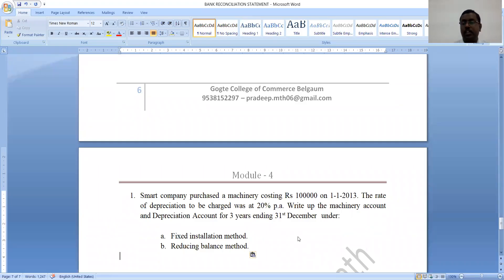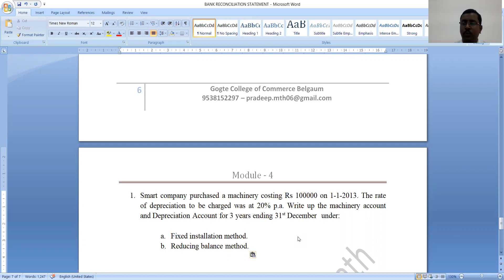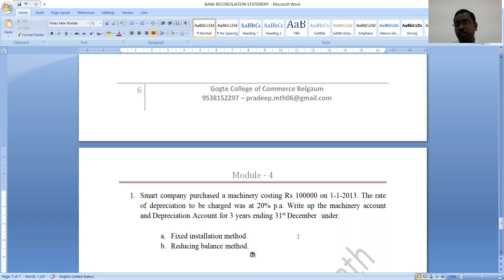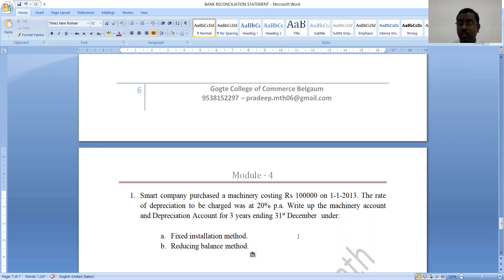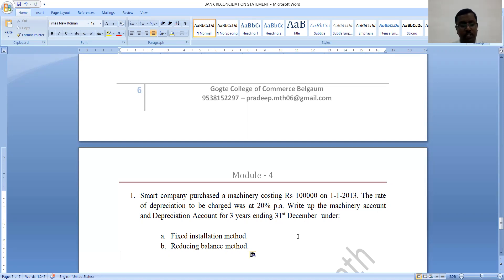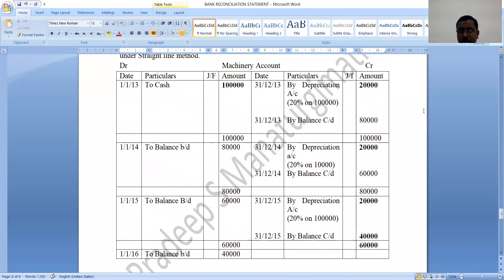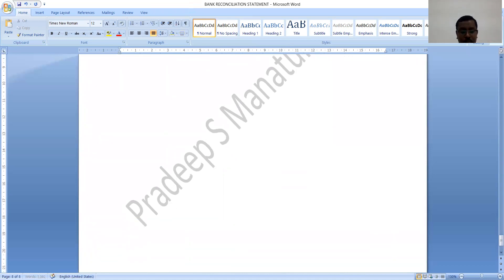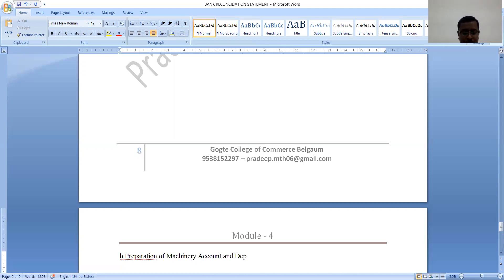Financial Accounting:Depreciation Part 2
Class: BCA 1st Sem
Subject: Financial Accounting
Concept:  Depreciation Part 2